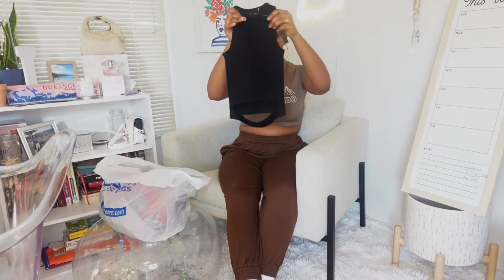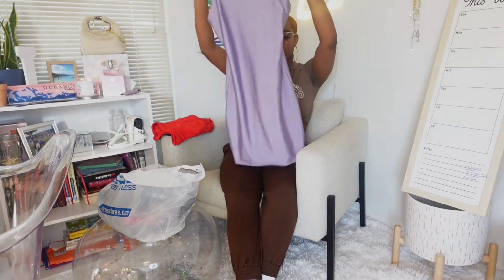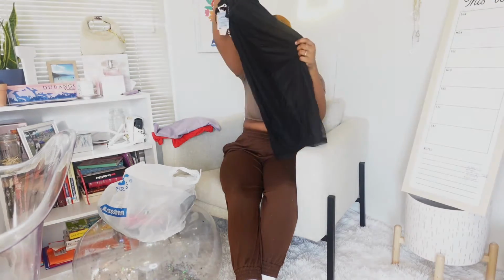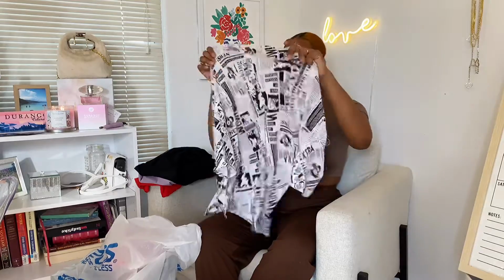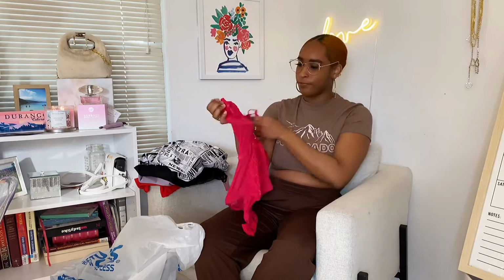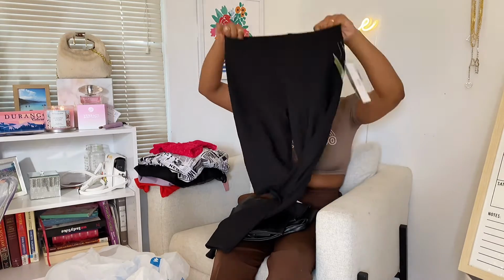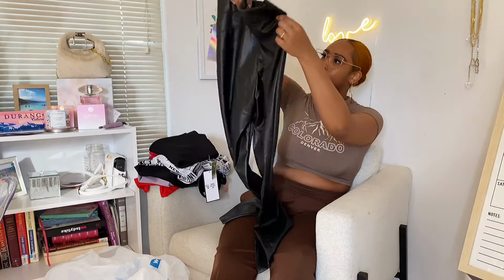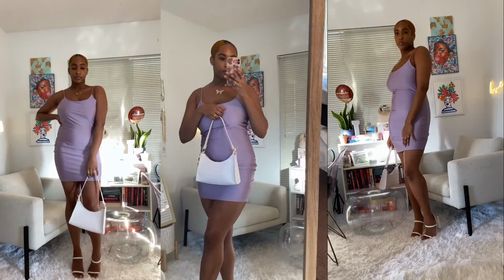Last Minute & Budget Friendly Valentines Day Looks🌹|ROSS Dress For Less Edition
My name is India I am 24 years old and I’m into all things beauty, fashion, arts & crafts, and showing my life! You will find Try on hauls, look books, and Vlogs on my channel.

What are your plans for Valentine’s Day? 💕

Insta x @Indiababez
TikTok x @indiababez

Filming Equipment 📷
SONY ZV-1 Check this out on Amazon
Basics Tripod Amazon